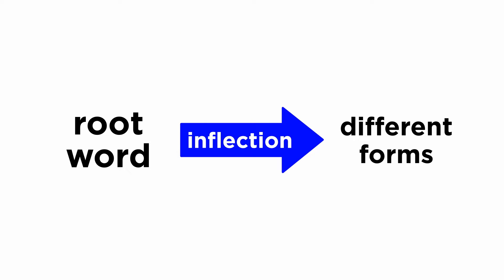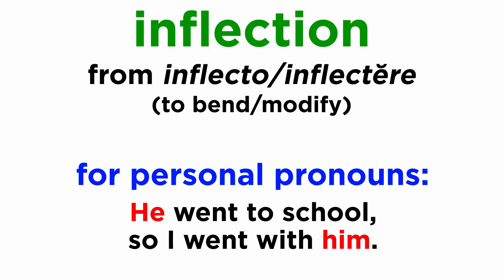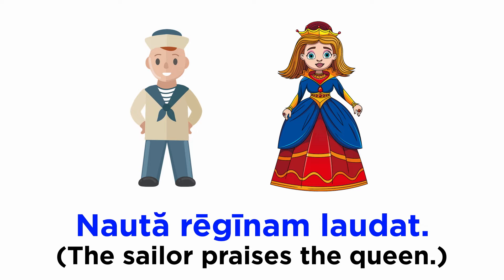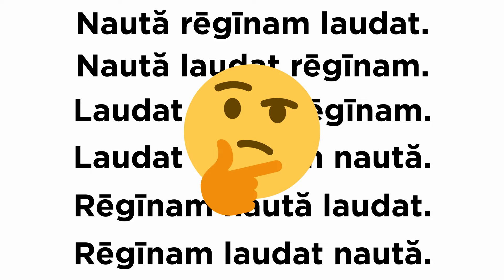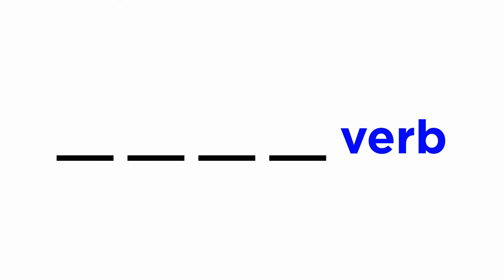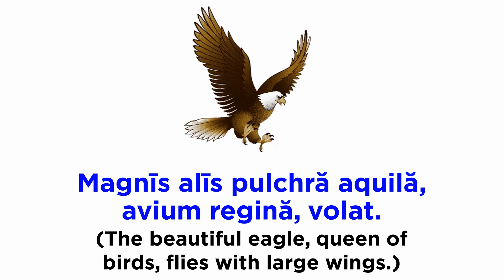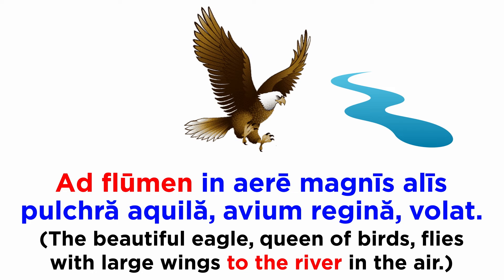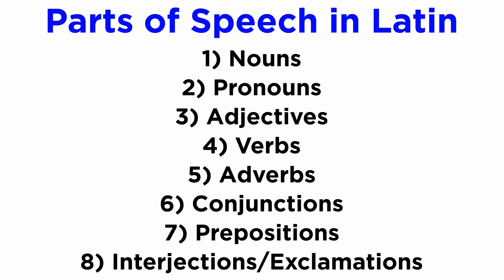Word Order in Latin (Syntax)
With some understanding of phonetics and the parts of speech, we are ready to start looking at simple Latin sentences. But this requires discussing the concept of syntax, or word order. Does Latin have rigorous syntax like in English? It does not! Because of the inflection of words, the role of each word in a sentence is known from its form, and the word order is totally irrelevant. Let's see how this works!